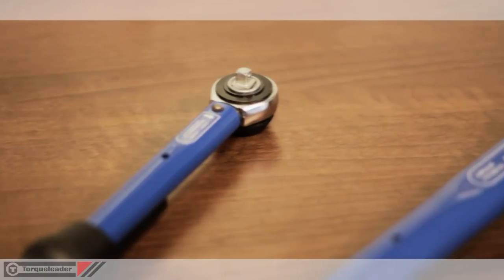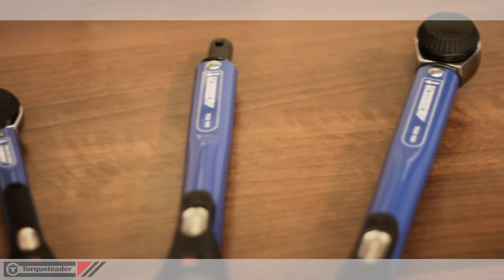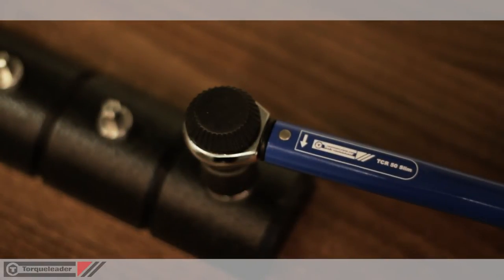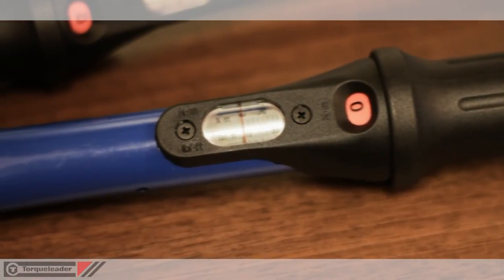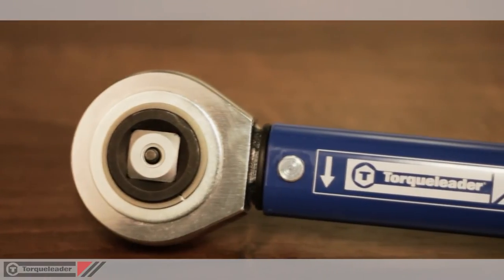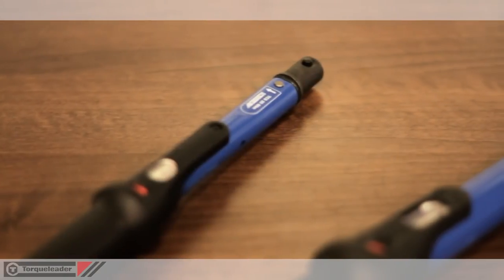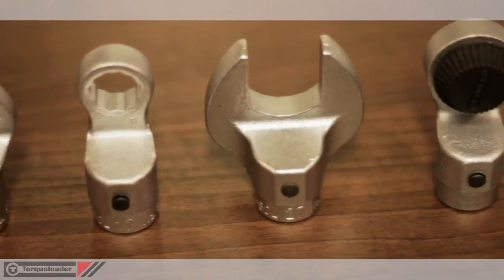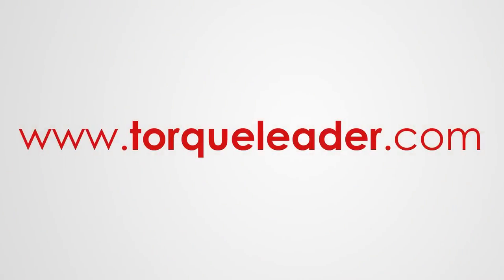TCR & TCS Adjustable Clicker Torque Wrenches (1 - 750 N.m) from Torqueleader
Calibrated tools for Service and Repair

For more information on the TCR & TCS visit our

TCR Adjustable Clicker Torque Wrenches

Key Benefits:
Cost effective wrenches which are ideal for covering a wide number of tasks as the operator can adjust them to deliver a broad range of torques

Minimises the time to complete the task as theses wrenches are quick and easy to adjust due to the clear scale design and simple to use locking mechanism

Long service life is ensured by the robust design which utilises the highest quality materials. All are backed by a two year warranty

Technical Information:
Accuracy +/- 6% of reading for TCR 5 D
Accuracy +/- 4% of reading for all other TCR models
ISO 6789:2003 Classification 2A

TCS Adjustable Clicker Torque Wrenches

The versatile design allows the use of a range of end fittings and ratchets for multiple industrial applications

Technical Information:
Accuracy +/- 4% of reading